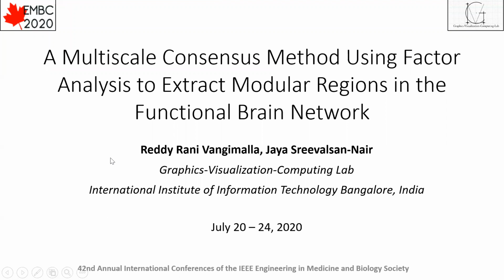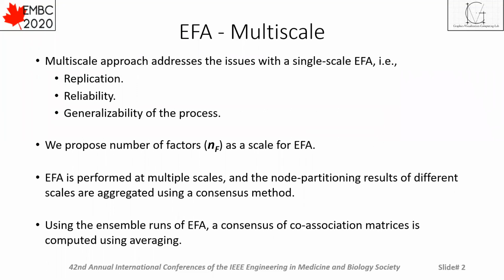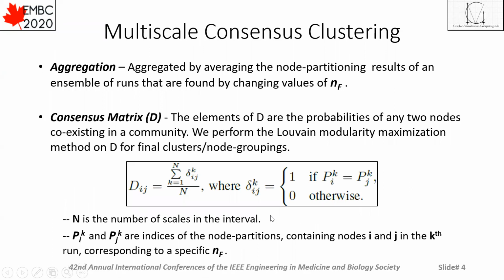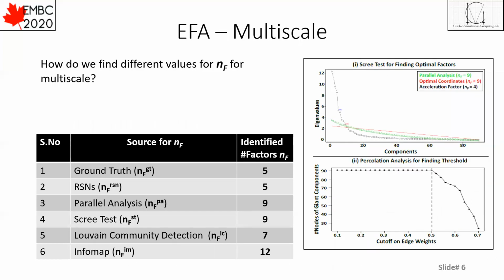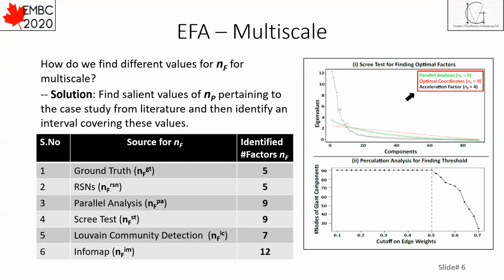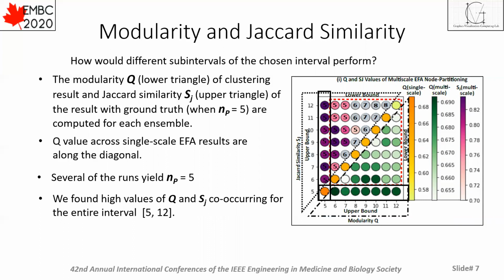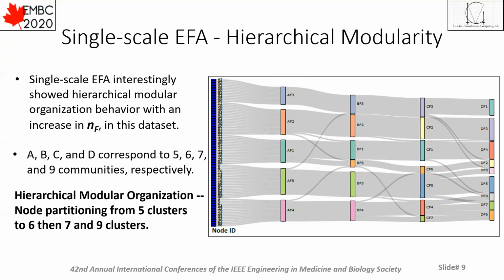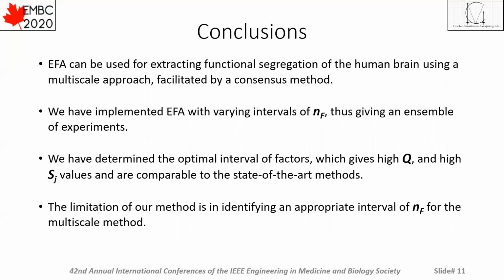Using Factor Analysis to Extract Modular Regions in the Brain Functional Network (EMBC 2020)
The brain functional connectivity network is complex, generally constructed using correlations between the regions of interest (ROIs) in the brain, corresponding to a parcellation atlas. The brain is known to exhibit a modular organization, referred to as “functional segregation.” Generally, functional segregation is extracted from edge-filtered, and optionally, binarized network using community detection and clustering algorithms. Here, we propose the novel use of exploratory factor analysis (EFA) on the correlation matrix for extracting functional segregation, to avoid sparsifying the network by using a threshold for edge filtering. However, the direct usability of EFA is limited, owing to its inherent issues of replication, reliability, and generalizability. In order to avoid finding an optimal number of factors for EFA, we propose a multiscale approach using EFA for node-partitioning, and use consensus to aggregate the results of EFA across different scales. We define an appropriate scale, and discuss the influence of
the “interval of scales” in the performance of our multiscale EFA. We compare our results with the state-of-the-art in our case study. Overall, we find that the multiscale consensus method using EFA performs at par with the state-of-the-art. Clinical relevance: Extracting modular brain regions allows practitioners to study spontaneous brain activity at resting state.

Our paper is:
R. R. Vangimalla and J. Sreevalsan-Nair, “A Multiscale Consensus Method Using Factor Analysis to Extract Modular Regions in the Functional Brain Network,” in Proceedings of the 2020 42nd Annual International Con-
ference of the IEEE Engineering in Medicine & Biology Society (EMBC), IEEE, 2020, pp. 2824–2828.

Related papers:
[3] R. R. Vangimalla and J. Sreevalsan-Nair, “Communities and Cliques in Functional Brain Network Using Multiscale Consensus Approach,” IEEE Transactions on Neural Systems and Rehabilitation Engineering, vol. 30,
[2] U. M. Mehta, D. Shadakshari, P. Vani, S. S. Naik, V. K. Raj, R. R. Vangimalla, Y. J. Reddy, J. Sreevalsan-Nair, and R. D. Bharath, “Case Report: Obsessive compulsive disorder in posterior cerebellar infarction-illustrating clinical
and functional connectivity modulation using MRI-informed transcranial magnetic stimulation,” Wellcome Open Research, vol. 5:189, 2020.
[1] R. R. Vangimalla and J. Sreevalsan-Nair, “Comparing community detection methods in brain functional connectivity networks,” in International Conference on Computational Intelligence, Cyber Security and Computational Models (ICC3 ), Communications in Computer and Information Science, vol. 1213, Springer, Singapore, 2019, pp. 3–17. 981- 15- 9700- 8_1. [Online]. Available